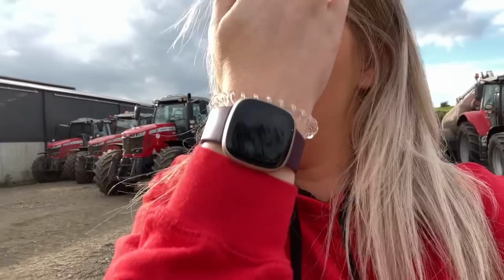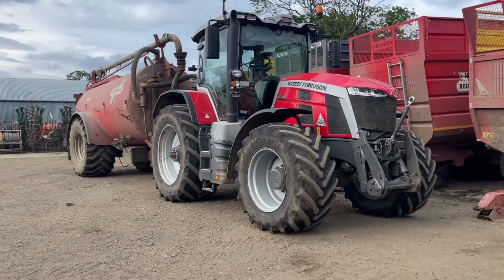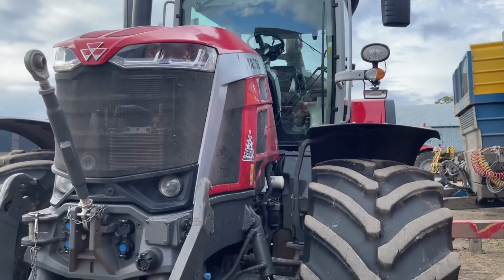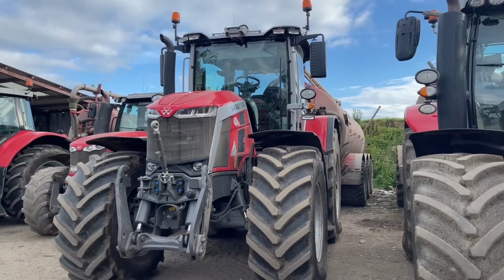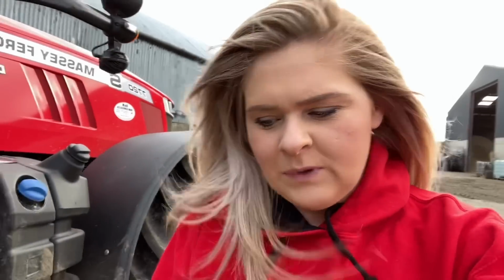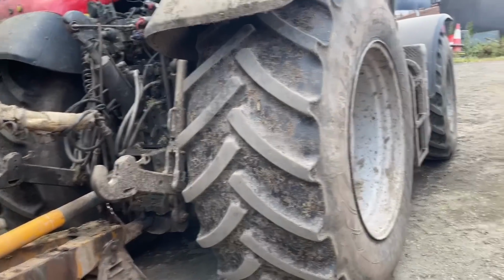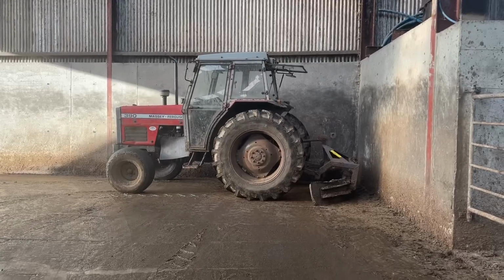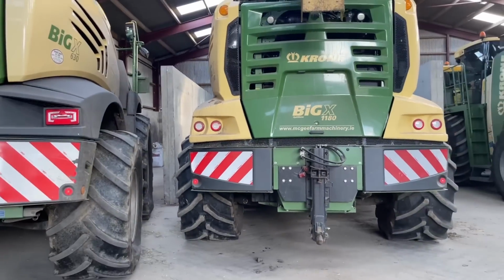Killen Bros | Machinery Tour | Pt. 2 | Tractors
Killen Bros current fleet of tractors! Sorry about the wind!

Music is Tobu - Candyland